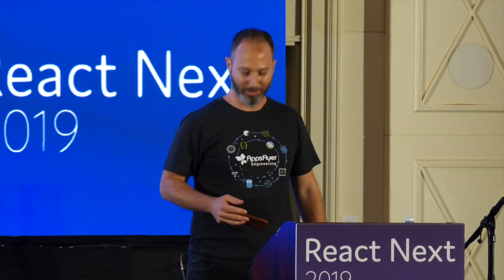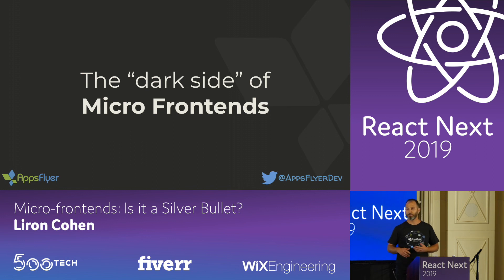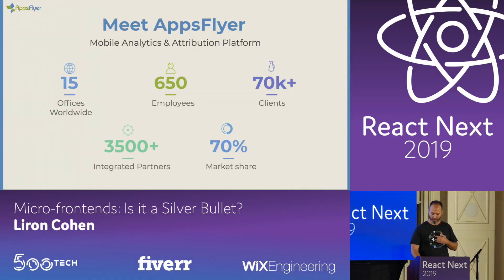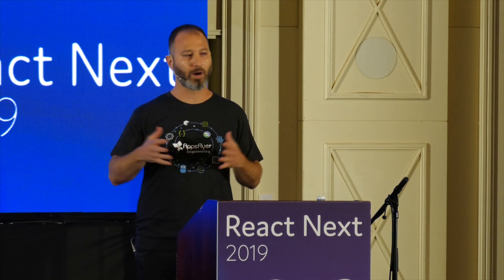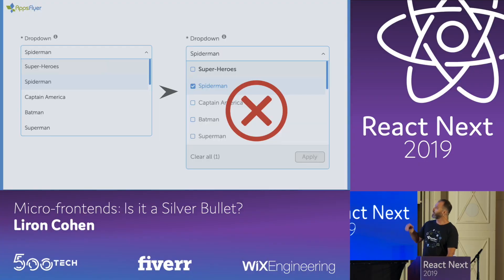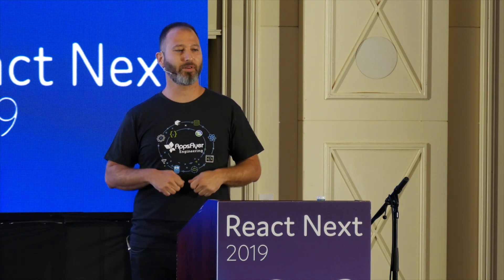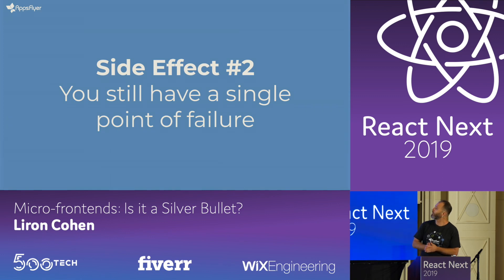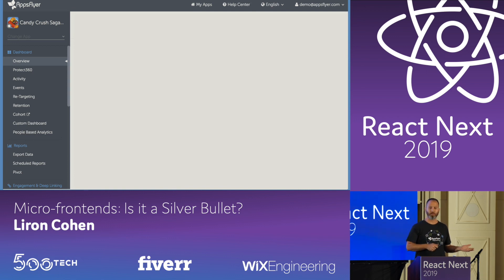Liron Cohen - Micro-frontends: Is it a Silver Bullet? | React Next 2019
ReactNext 2019

Micro-frontends - is it just a hyped out buzzword or do they live up to their promise? This talk will cover how we made the migration to micro-frontends following challenges we encountered. And will give a brief overview of some of the answers to the ultimate question, are micro-frontends worth the hype?

Liron Cohen is a Frontend Architect at AppsFlyer, developing software for the past 10 years, mostly around the realm of Frontend. Liron enjoys working on and architecting complex web-apps and infrastructure, built to handle massive scale of data - while maintaining reliability, consistency, all without compromising user experience and friendliness.